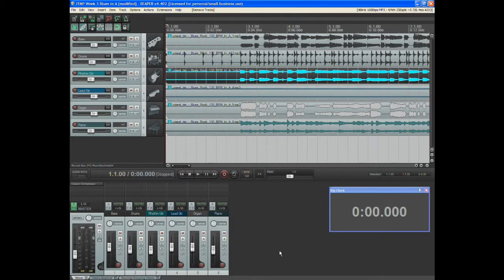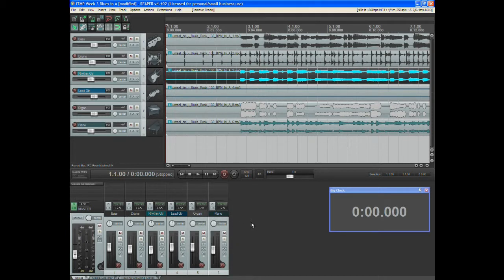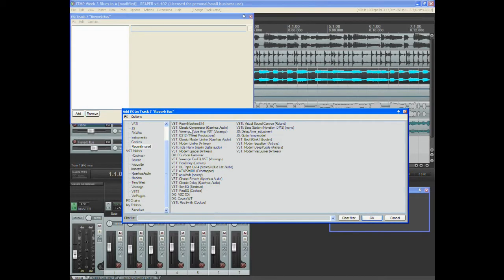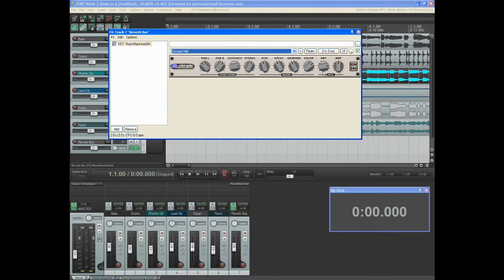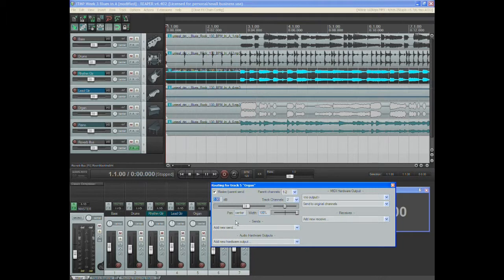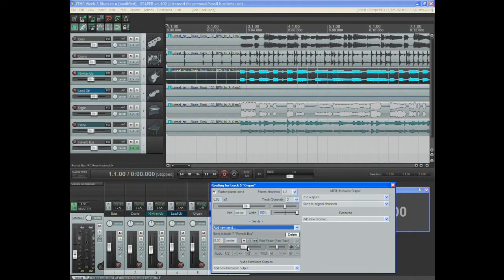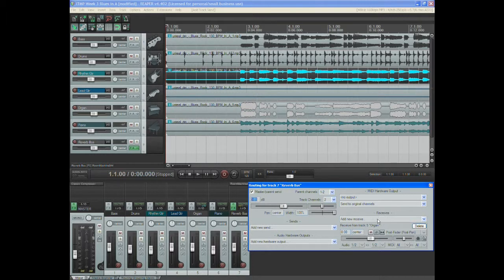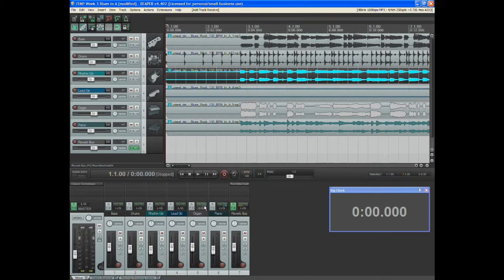Introduction to Music Production - Week 3 Assignment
How to configure parallel effects processing in Reaper.